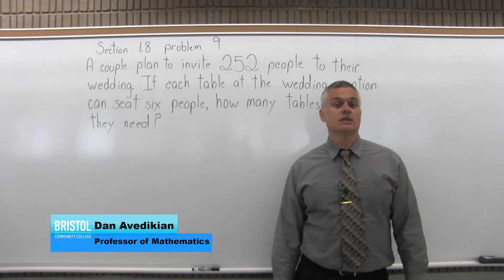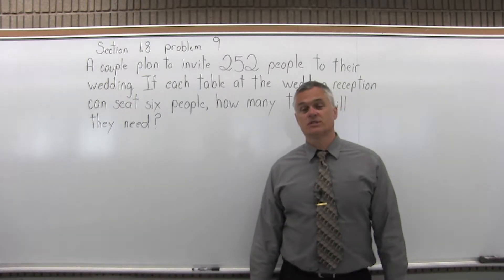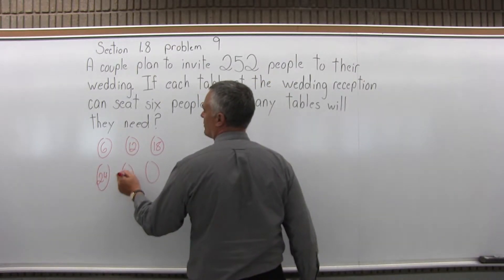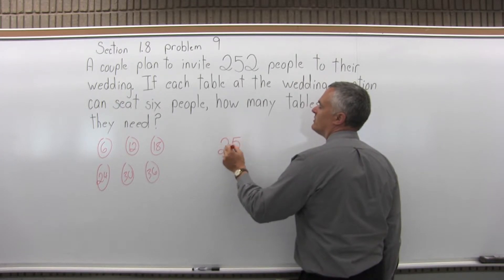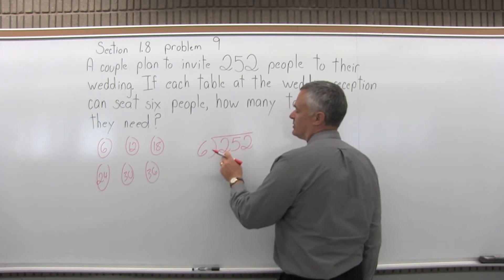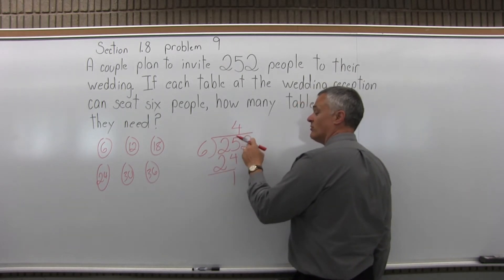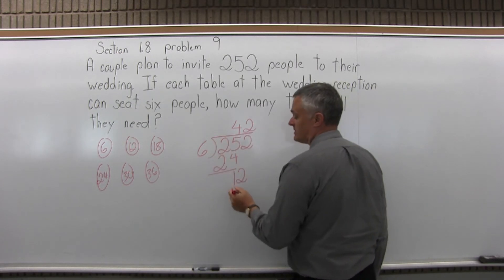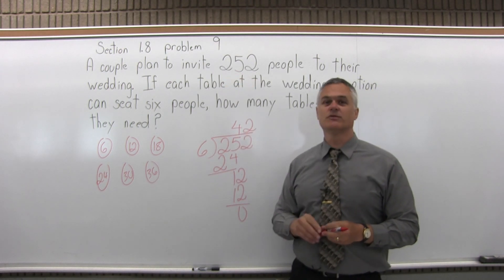MTH 060 : Section 1.8 Problem 9 - Mathematics with Dan Avedikian